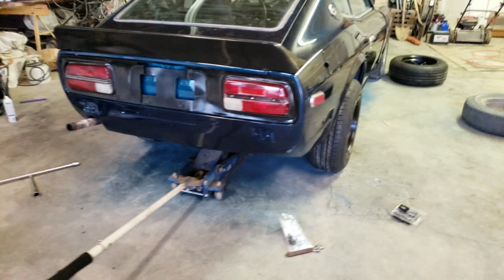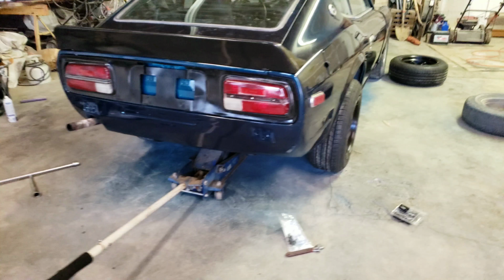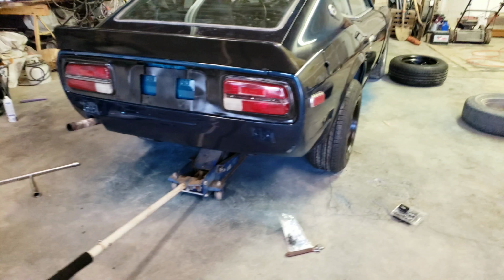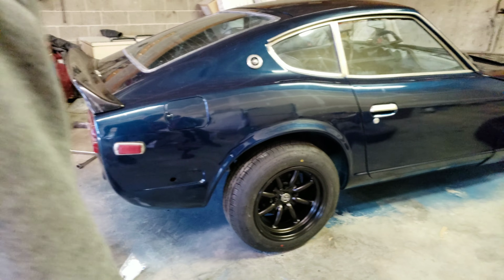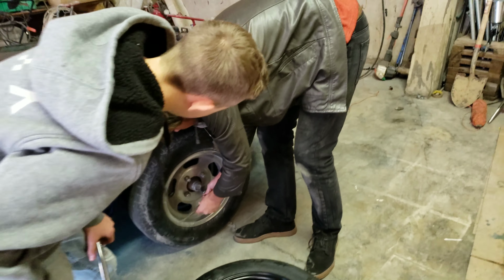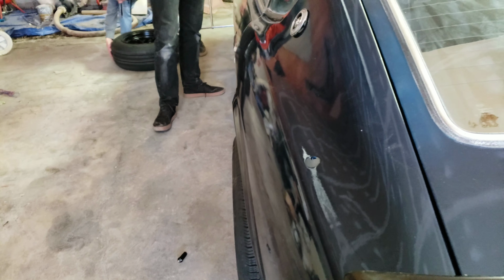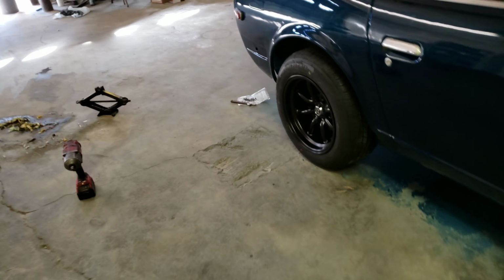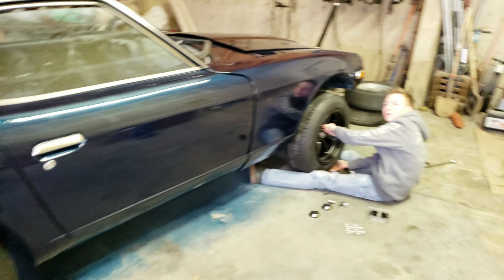240z build episode 2 wheels and paint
Today we install wheels and mess around along the way